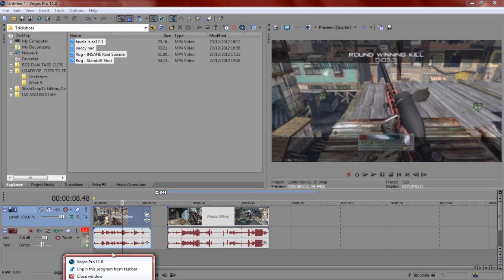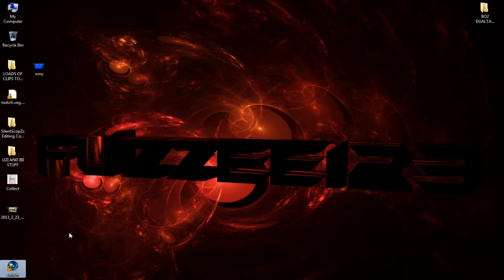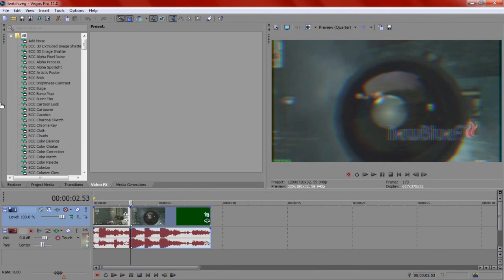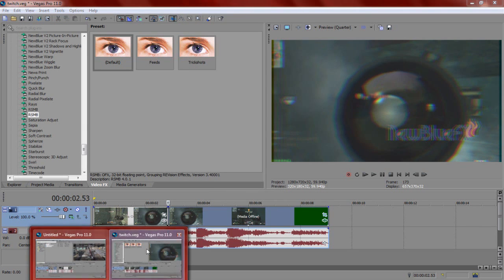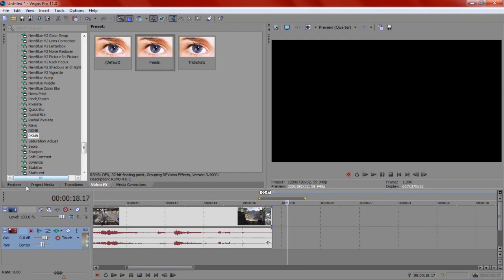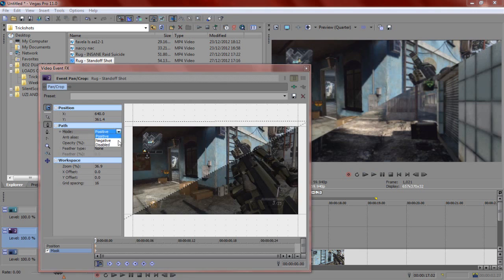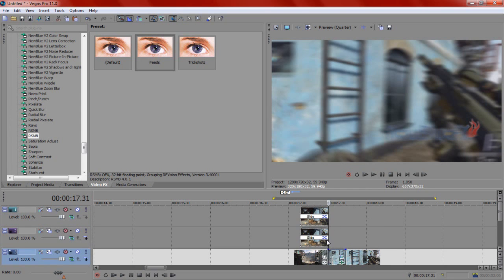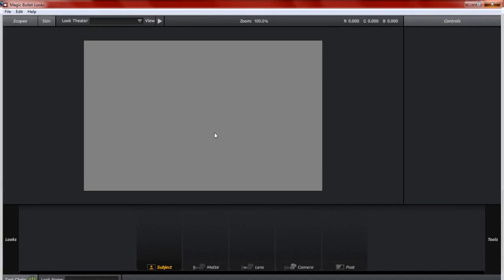Twitch, Diagonal Close Transition and Optics Compensation Swoosh [SONY VEGAS TUTORIAL]